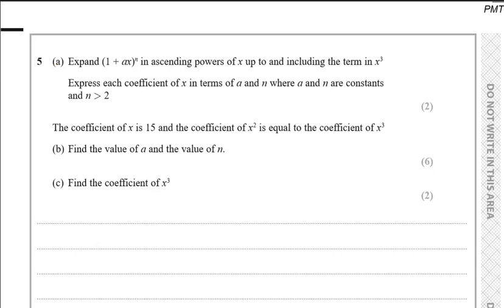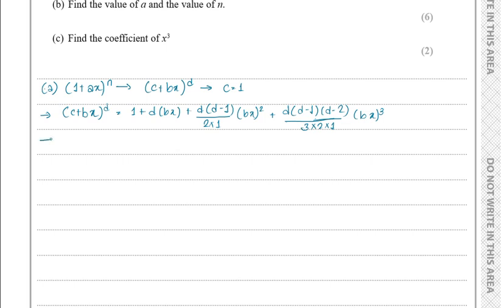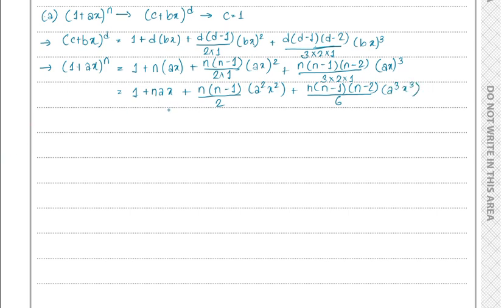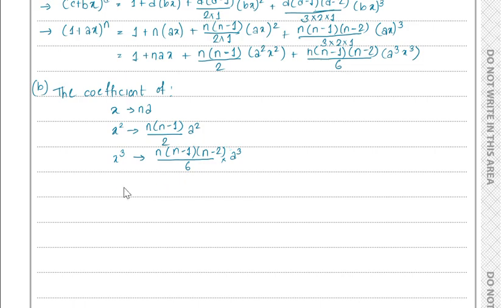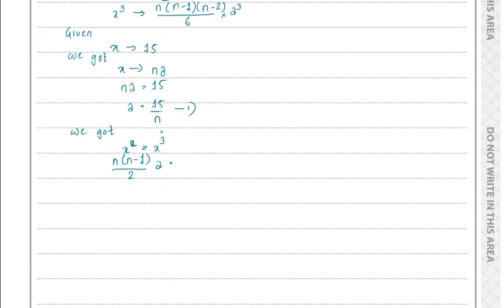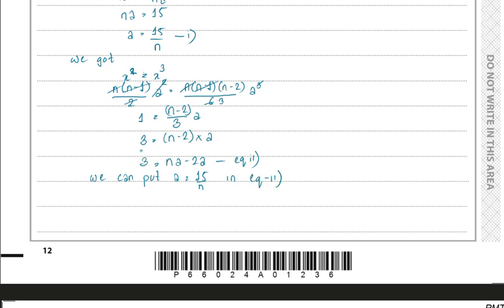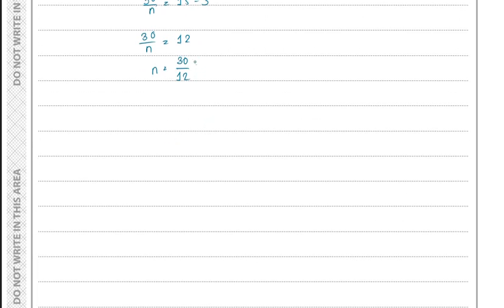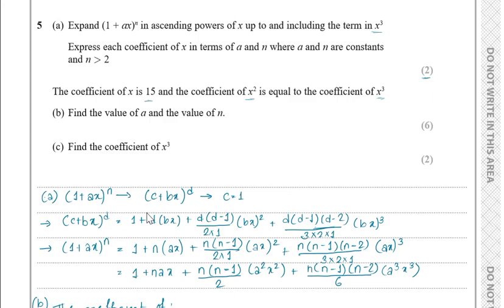IGCSE Further Pure Maths June 2021 P1 Q5 | Binomial Expansion | Edexcel